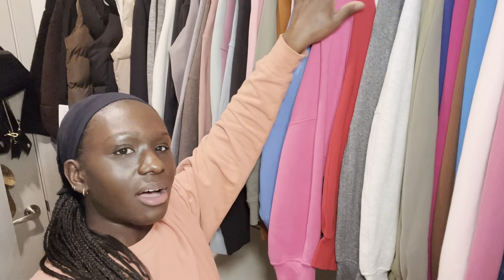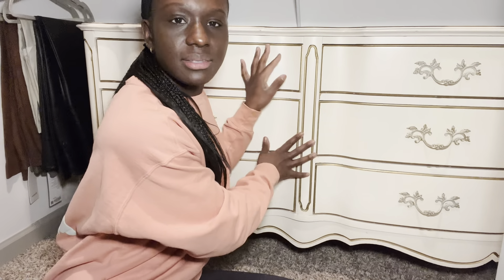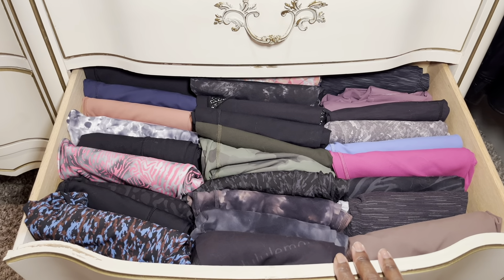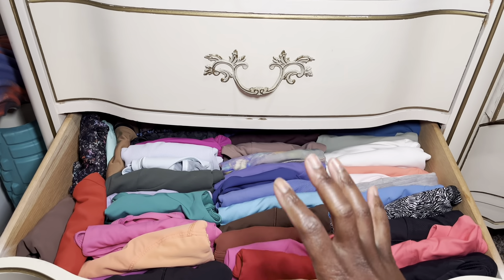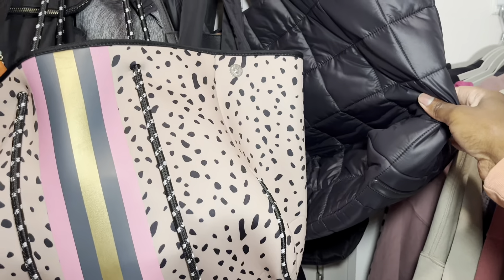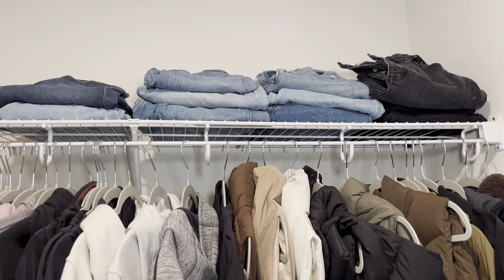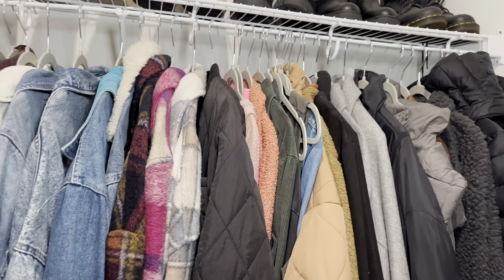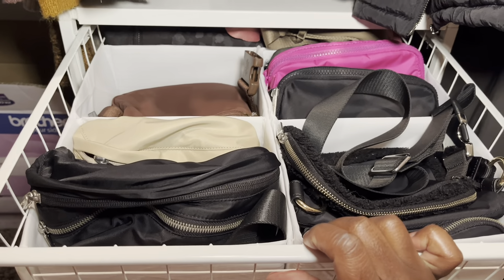Closet Tour/ Updated Lululemon Collection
I've recently purged my closet and lululemon collection - I can't wait to show you!